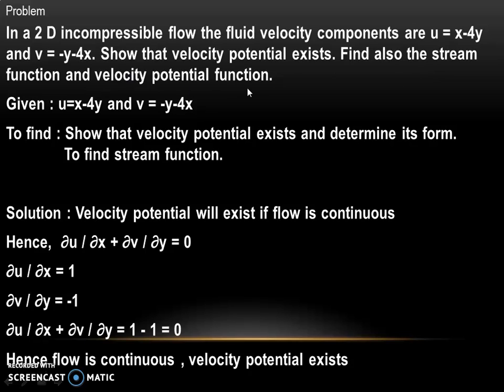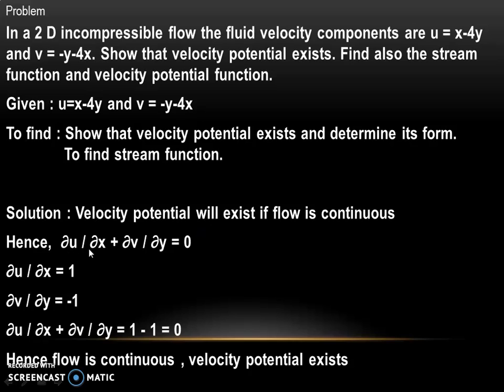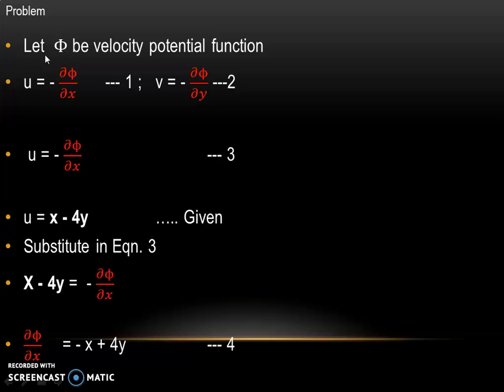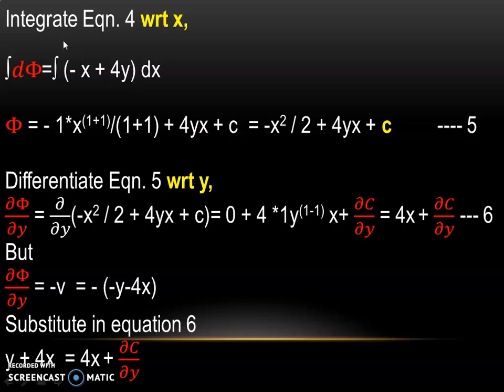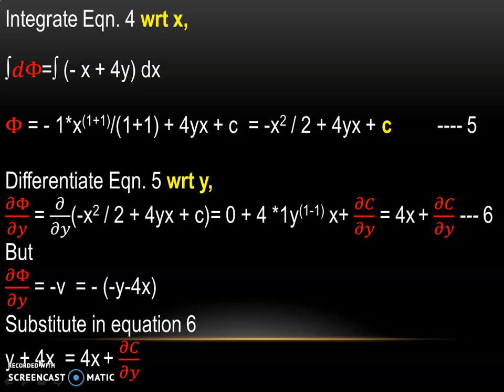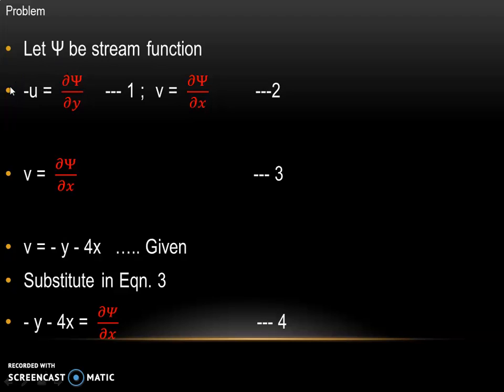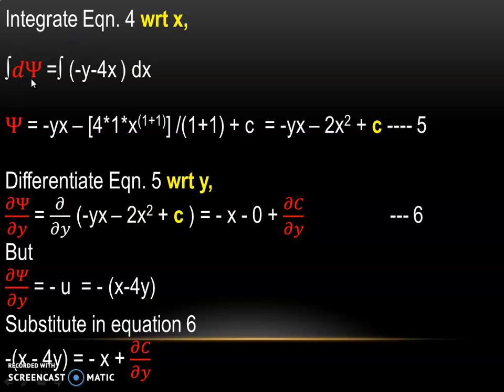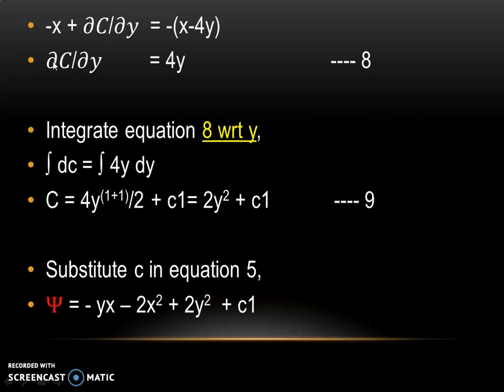49 Fluid Kinematics Problem Stream function